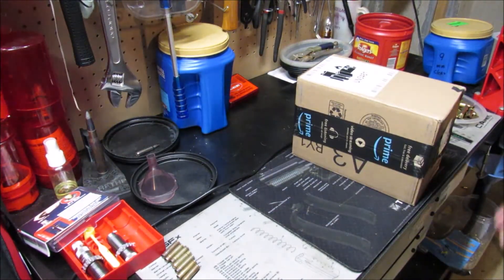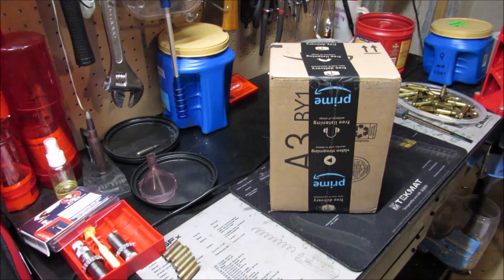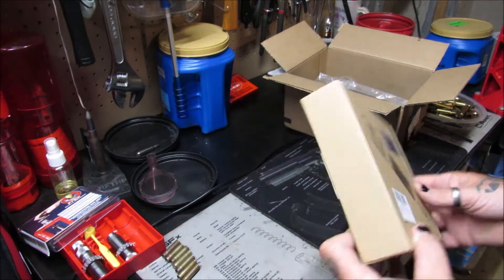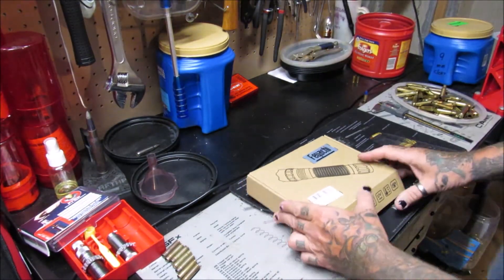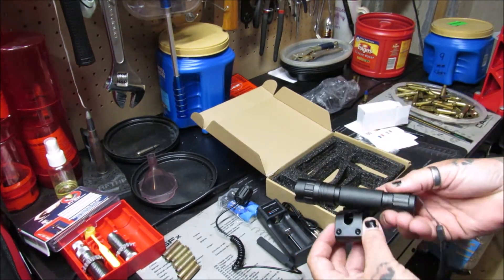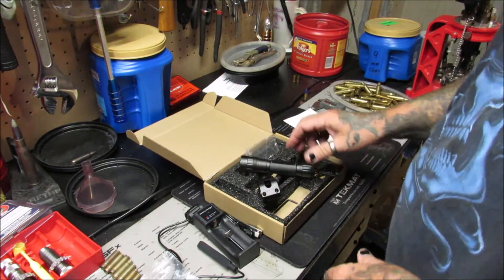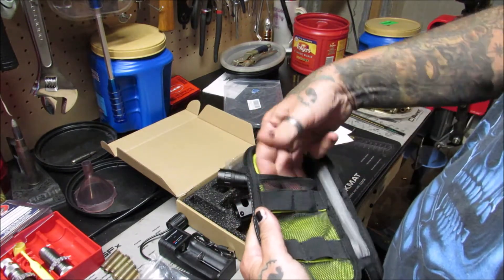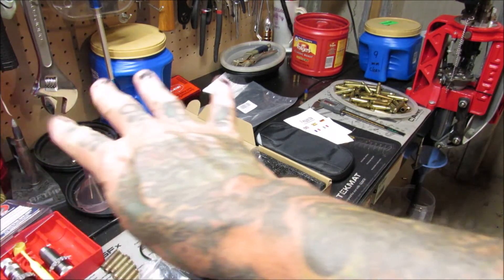Feyachi Tactical flashlight and TWOD device storage bag